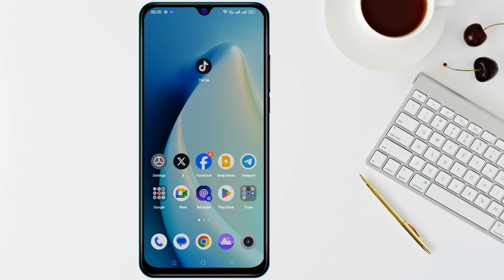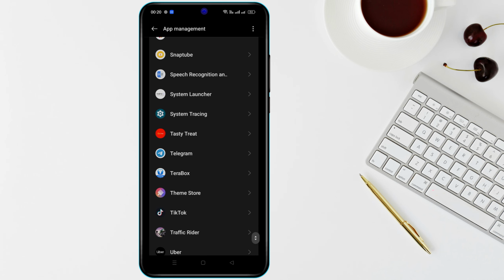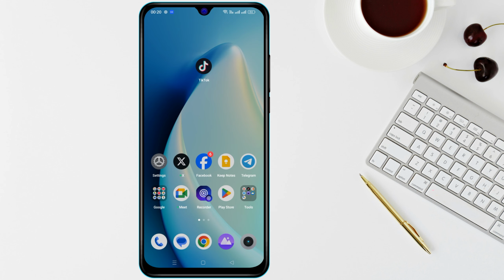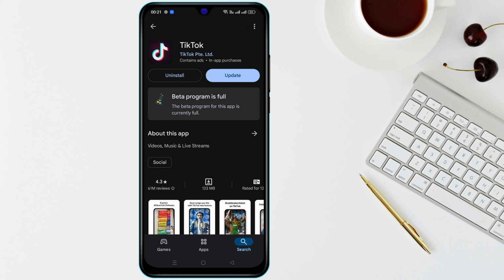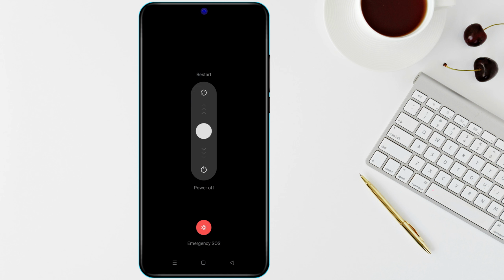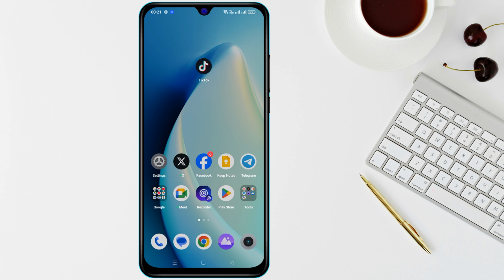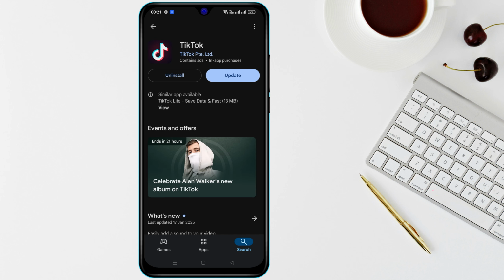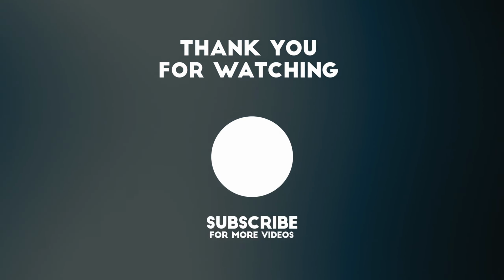How to Fix TikTok Not Opening on Android 2025 | TikTok Won’t Open | TikTok App Not Opening Problem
Struggling with TikTok not opening on your Android phone? Don’t worry! In this video, we’ll show you step-by-step how to fix TikTok not opening on Android easily. If your TikTok app is not opening on Android or you’re wondering why TikTok won’t open on your phone, we’ve got the solutions you need.

From common reasons like app updates to clearing cache, we’ll explain how to fix the TikTok not opening problem quickly. Whether it’s the TikTok not open problem or you’re asking, “Why is my TikTok app not opening?”, this guide will help you get back to scrolling through your favorite videos in no time.

Learn simple and effective fixes for TikTok not opening on Android, and get answers to questions like why TikTok is not opening or what to do when TikTok won’t open on Android.